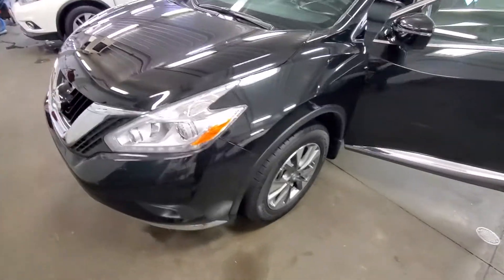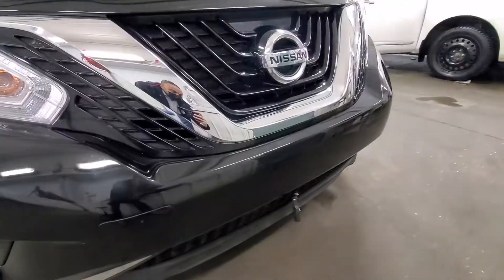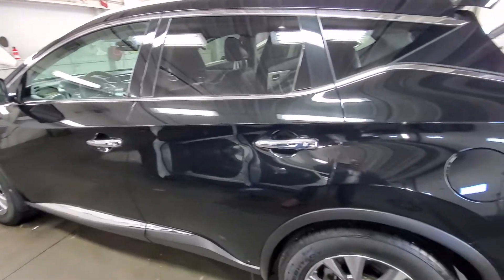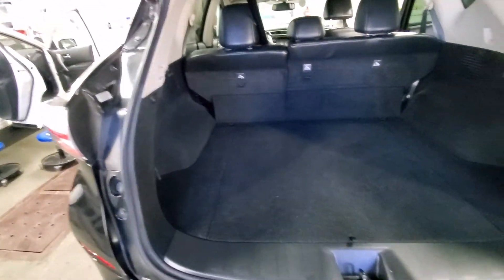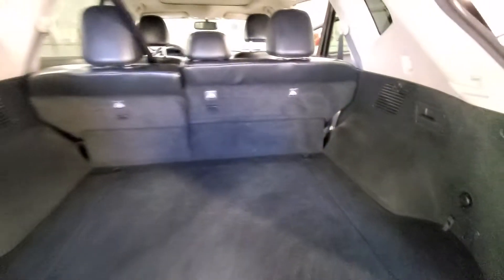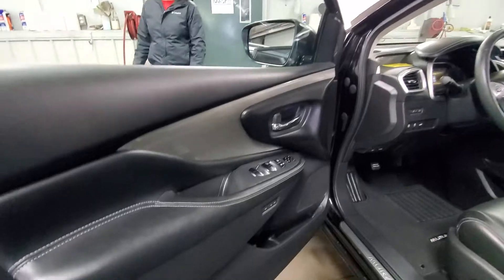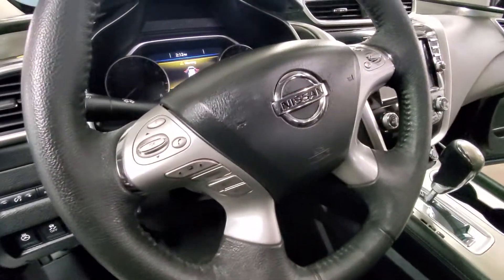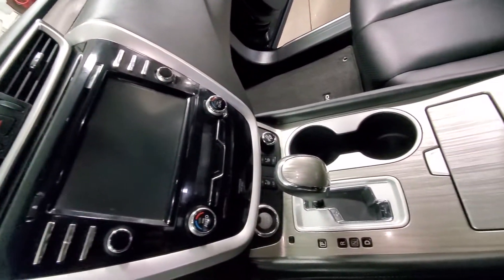2016 Murano SL low km Sherwood Nissan HS